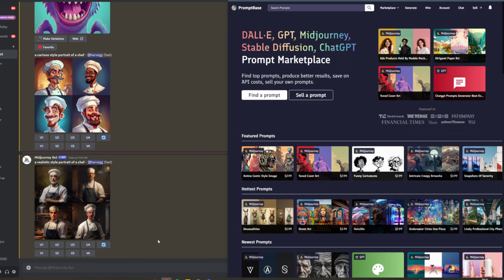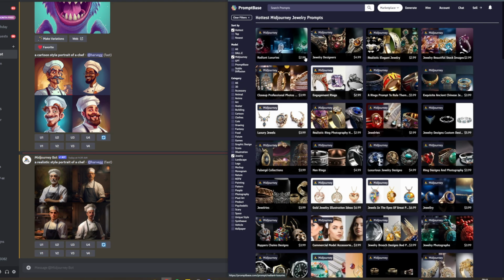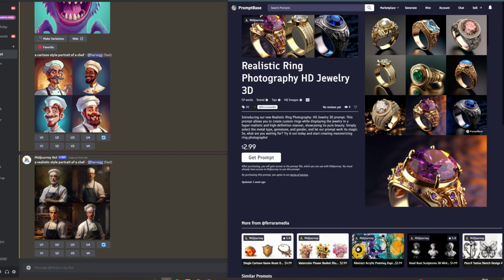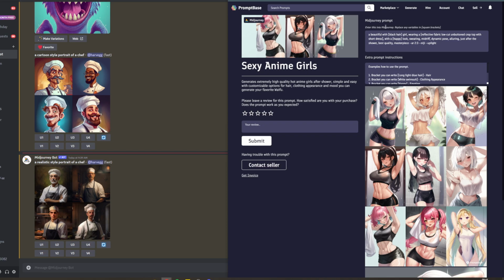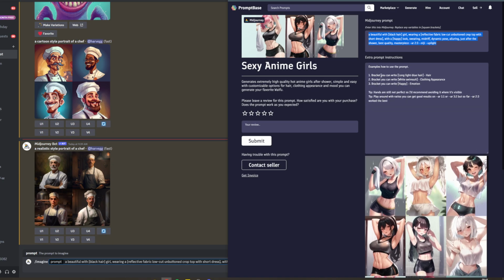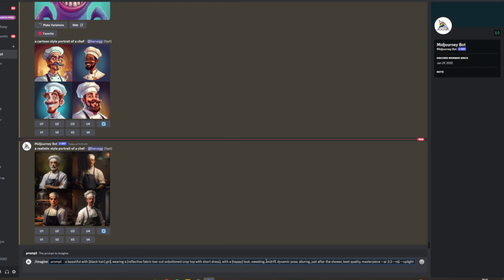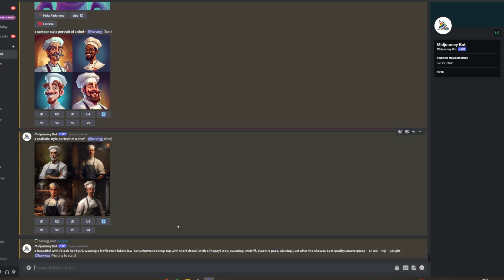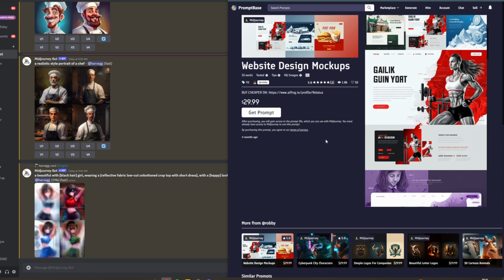How To Create Midjourney Prompts